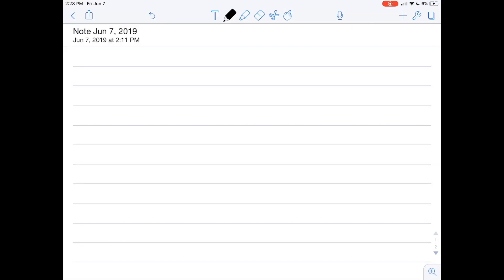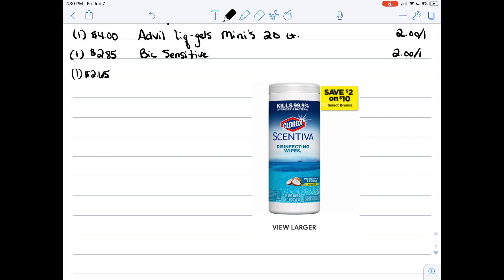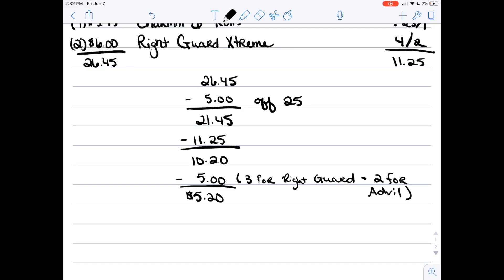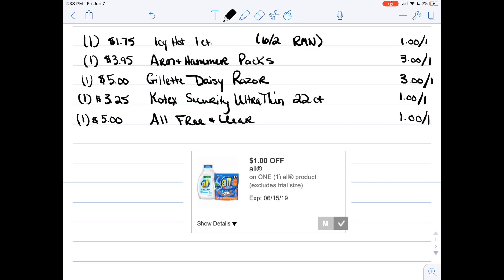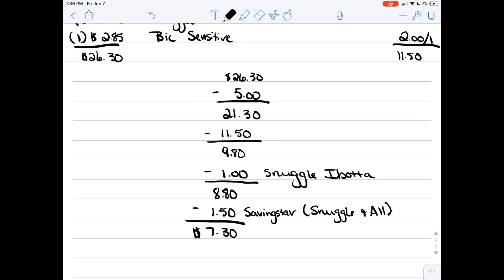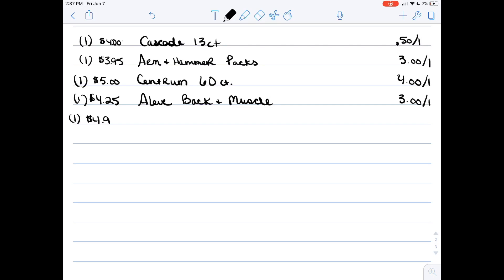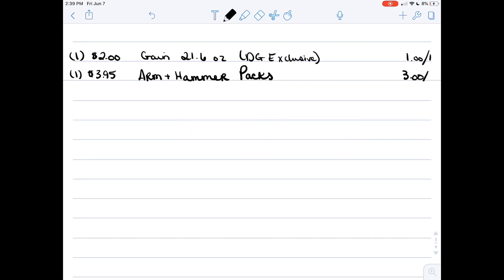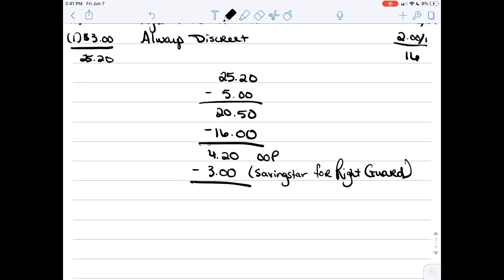All Under $10 Scenarios // Dollar General $5 off $25 Breakdowns // 6-8 ONLY!!!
{Google Doc}

💲Get a $10 💵welcome bonus💵 by clicking the link to join Ibotta💲

COMMENT POLICY